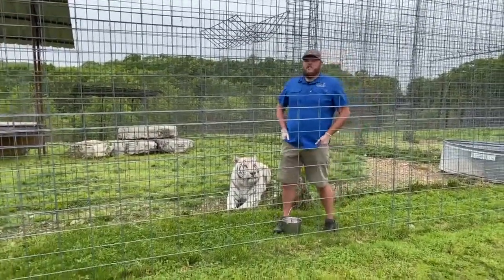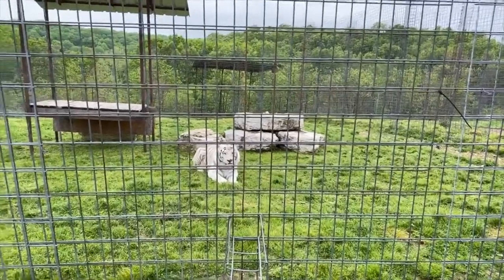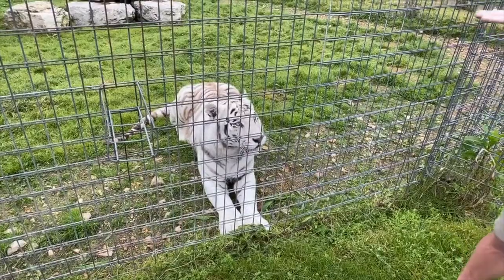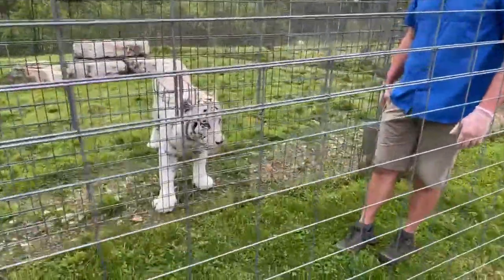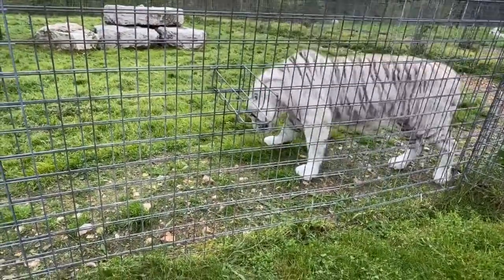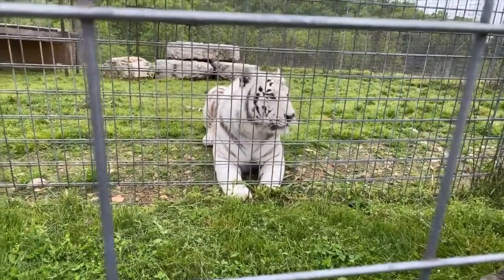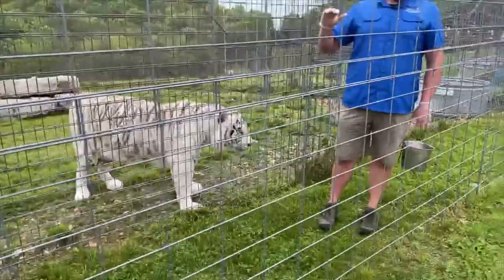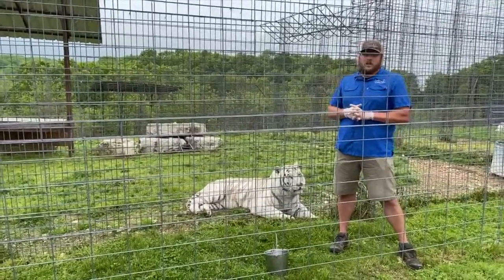White Bengal Tigers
This is Bashir, a resident white male tiger here at our sanctuary.  Watch and learn more about him and his species from our animal care expert.

We had an amazing time being able to connect with all our supporters through our Series Tiger Time @ Home Live.  It was so great being able give everyone at home the opportunity to learn more about these amazing animals that we take care of here at National Tiger Sanctuary.

If you had a great time too with our live videos, come and see us in person as we are now open for tours!  If you loved our educational series and couldn't get enough,  we will also be offering more educational opportunities and programs this summer and fall.  Thank you again for all your support! You make this possible.

National Tiger Sanctuary
Experience.Learn.Support